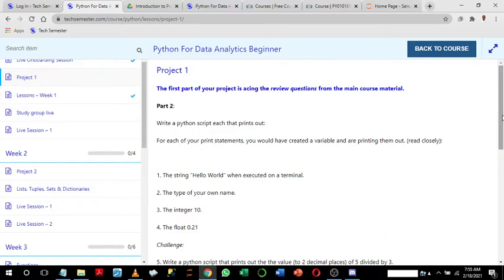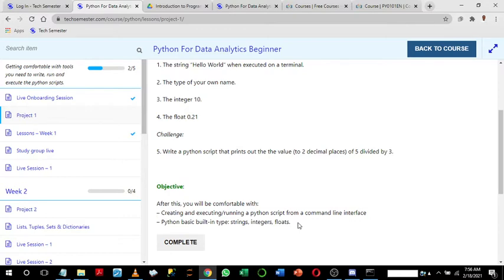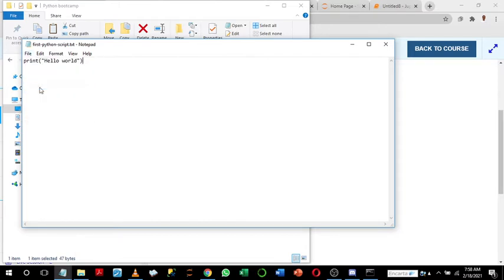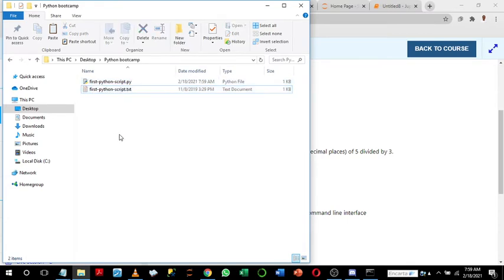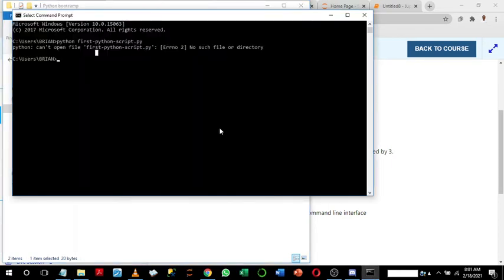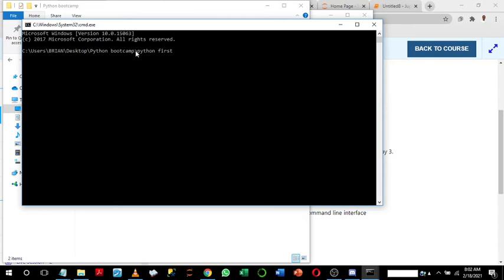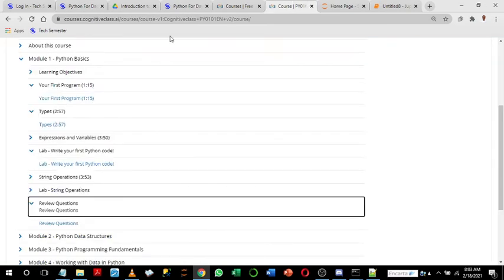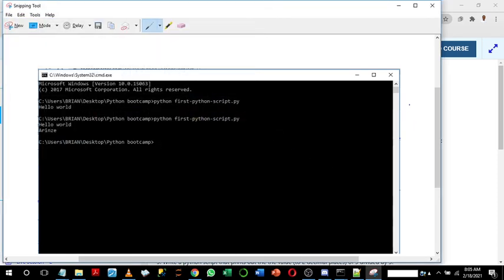Creating and executing python scripts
In this video, we put you through the process of creating a python script and executing it using command prompt.